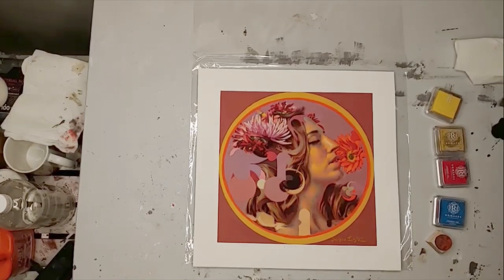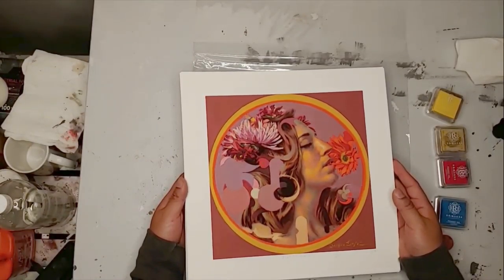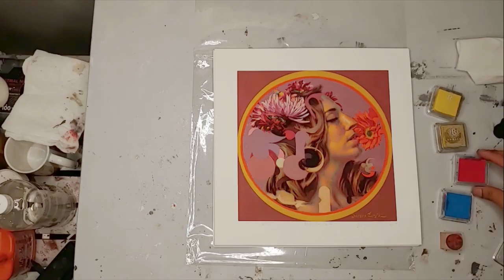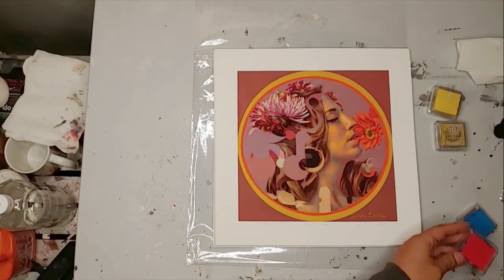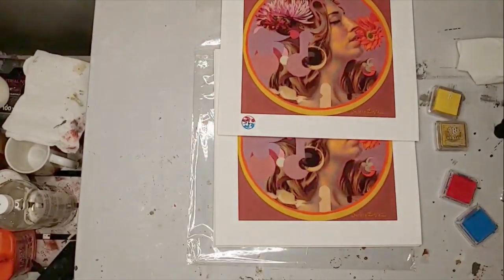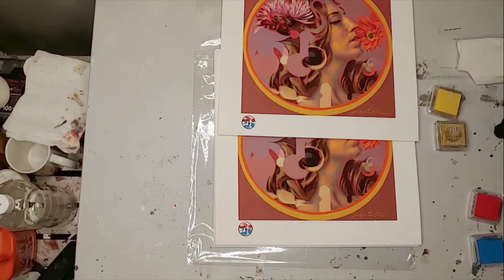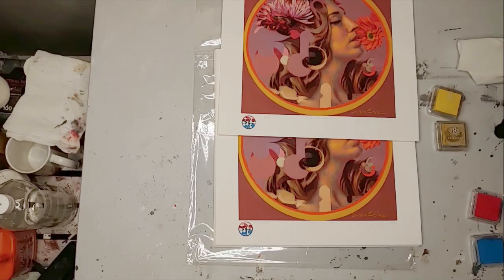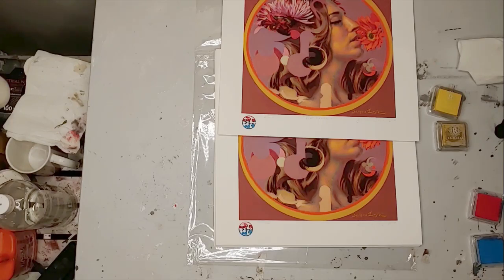"Florosculism" Limited Edition Print Stamping